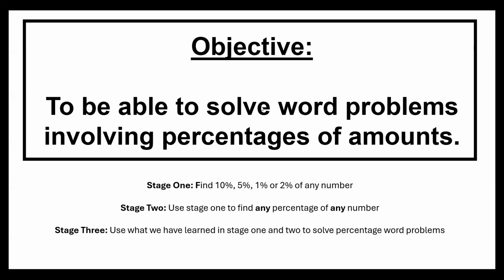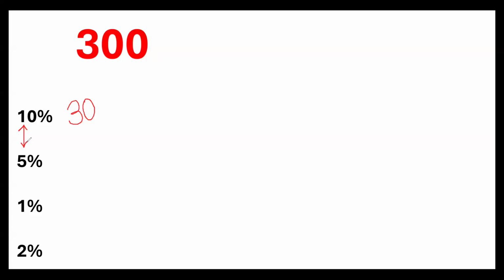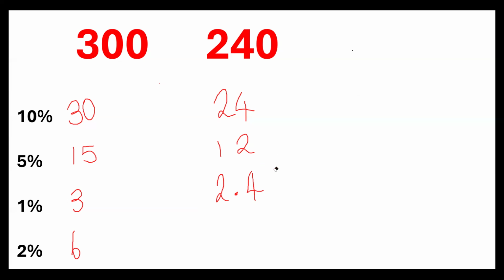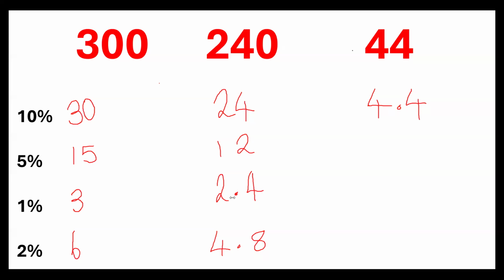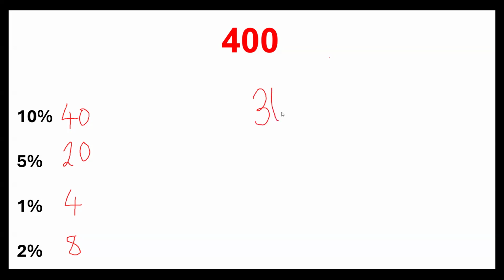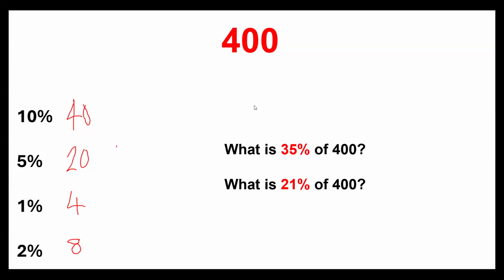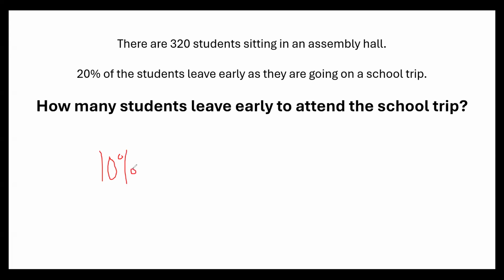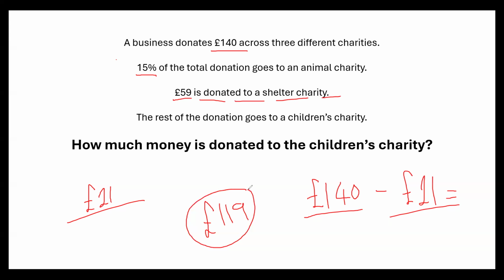(11+) Percentages of Amounts (Quest, GL, CSSE, CEM)